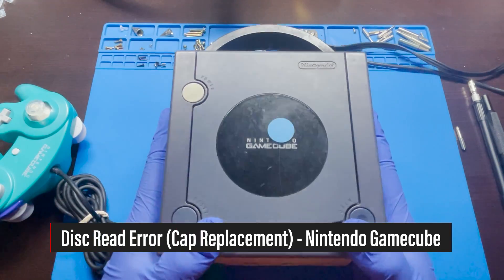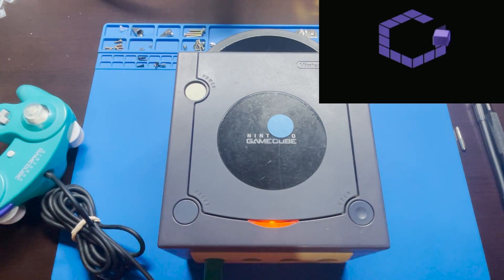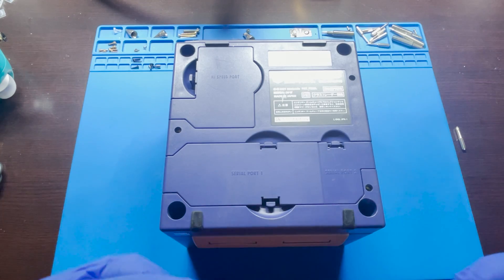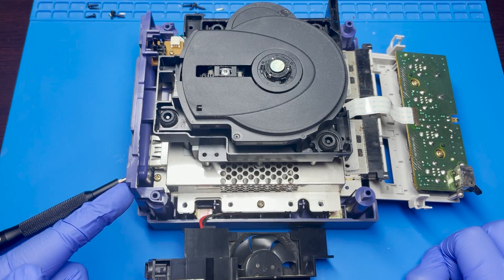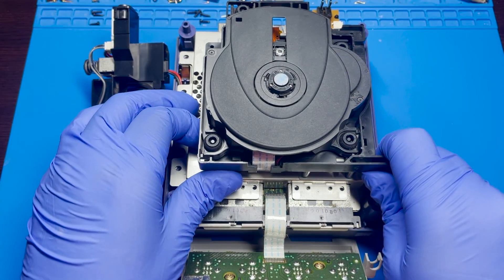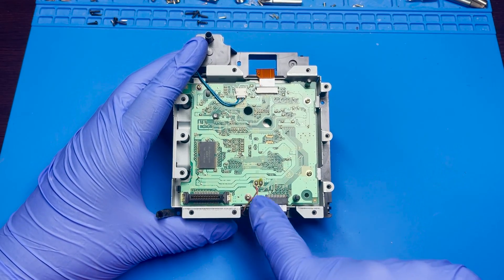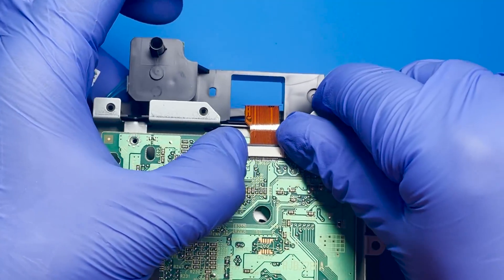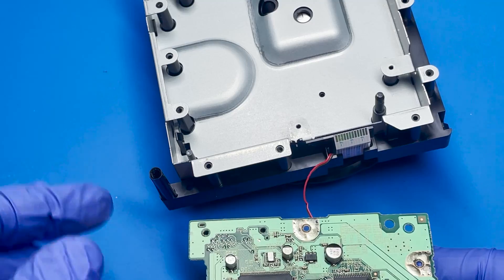Make Your Nintendo Gamecube Disc Reader Like New Again!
Total Fix

Make Your Nintendo Gamecube Disc Reader Like New Again! - I previously bought a few broken Gamecube systems from eBay and in this video, I go through the process and show the steps I take on how to replace the capacitors for a Gamecube with disc read issues.